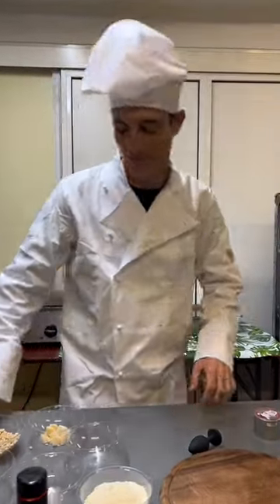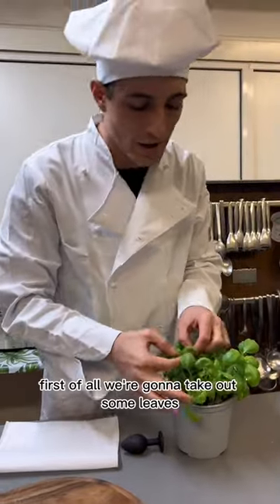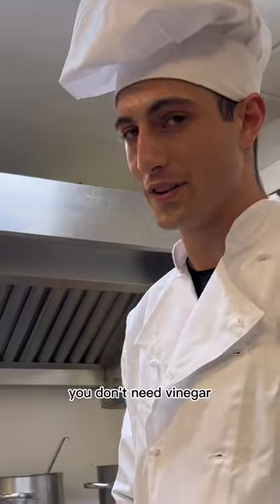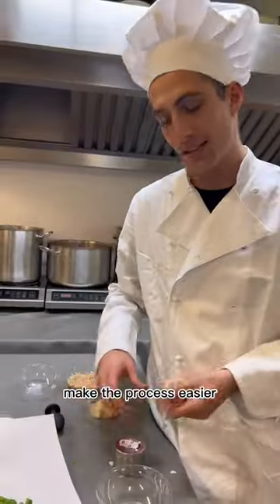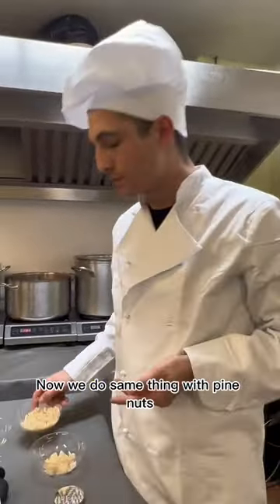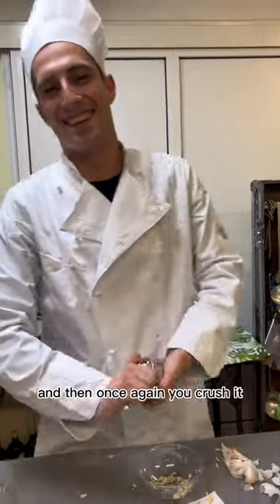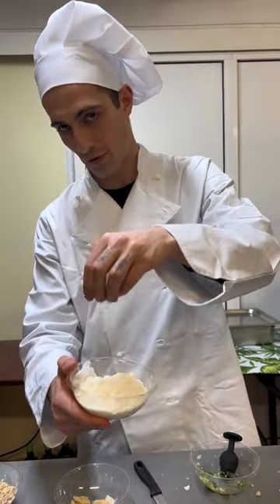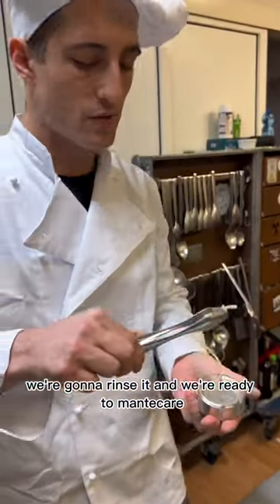Damiano's cooking Show!😋måneskin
Cs:@maneskinofficial The Real Måneskin tiktok